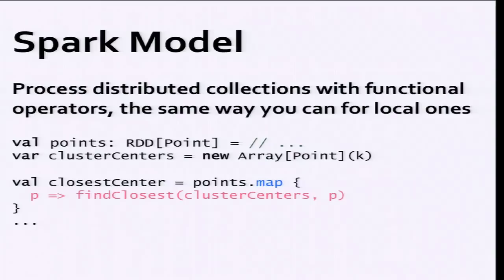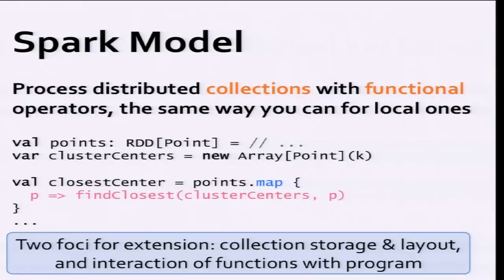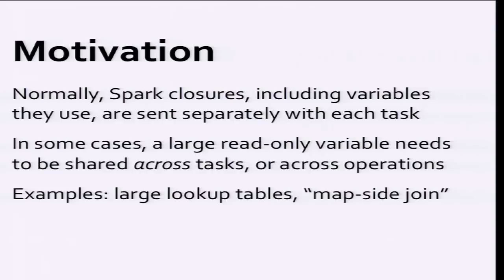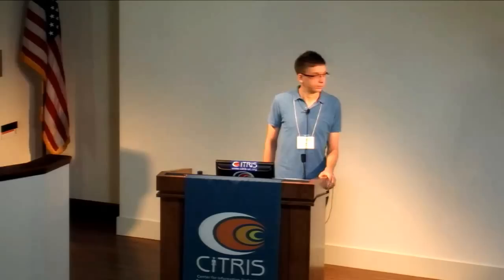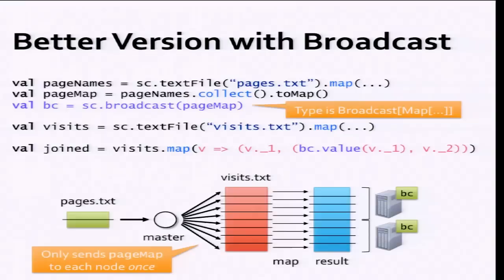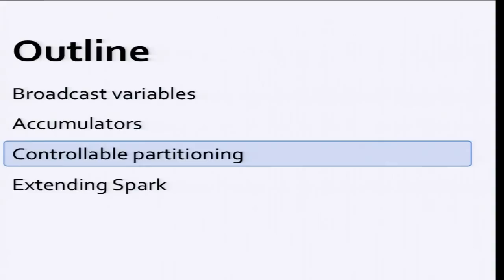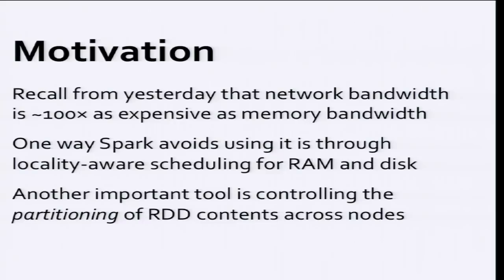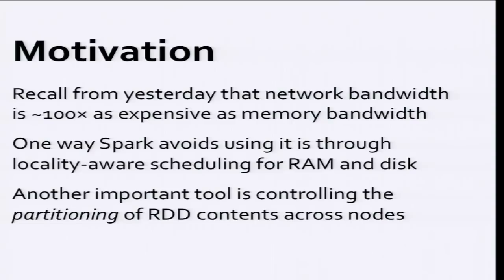Advanced Spark Features - Matei Zaharia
An introduction to advanced Spark features such as controllable partitioning, caching formats, and serialization.